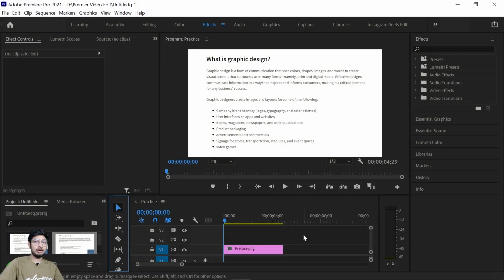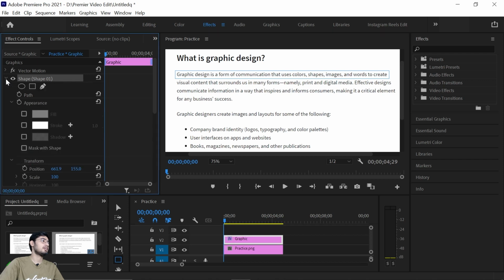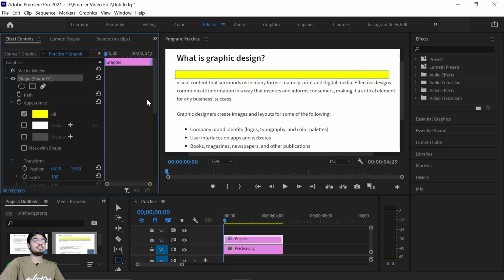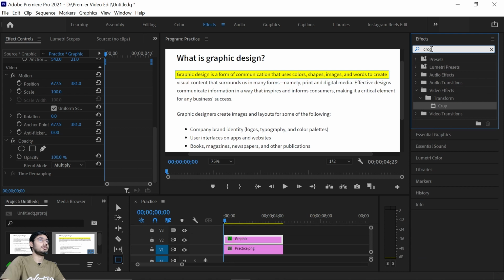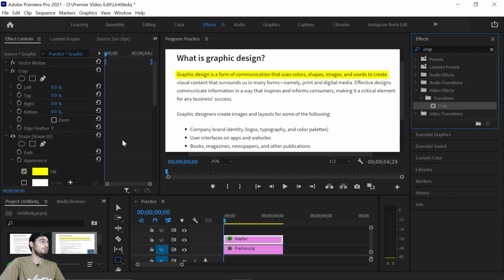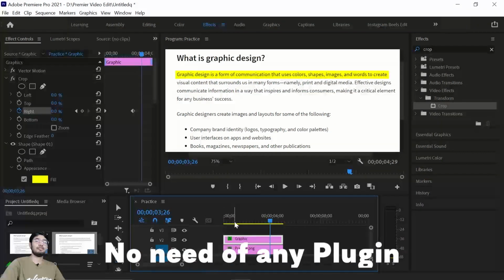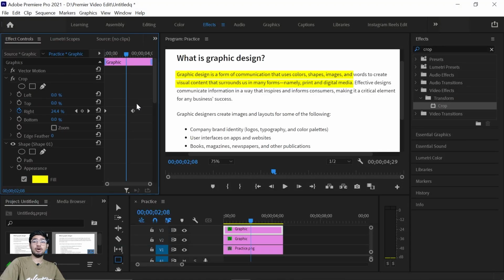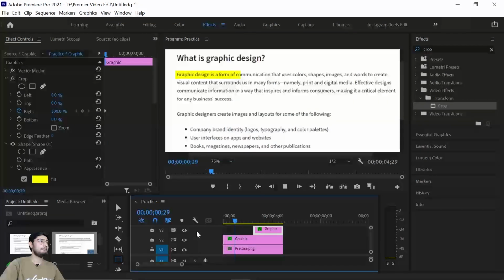Premiere Pro Tutorial: Text Highlight Like a Pro | English